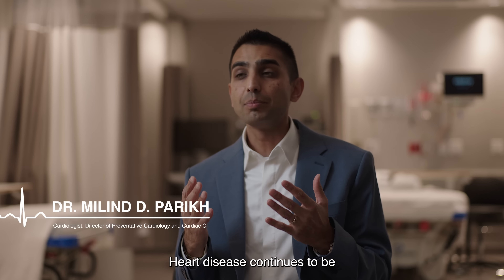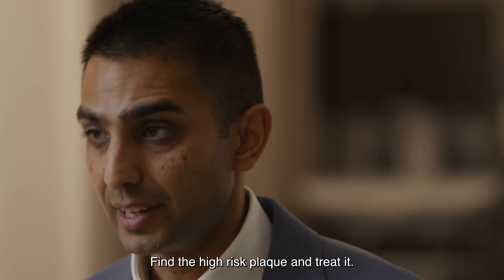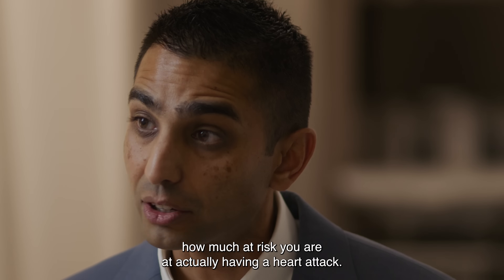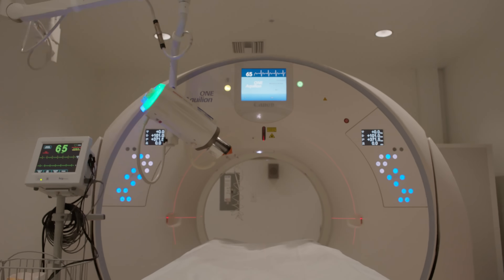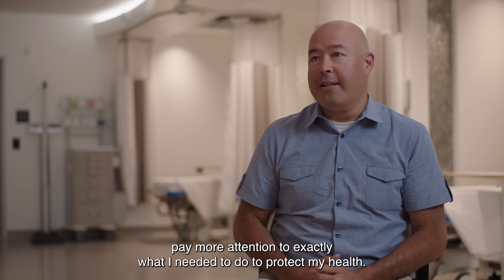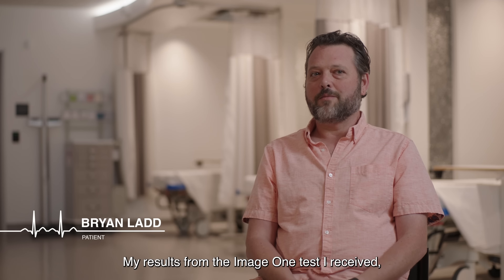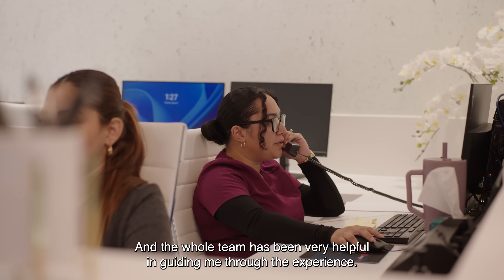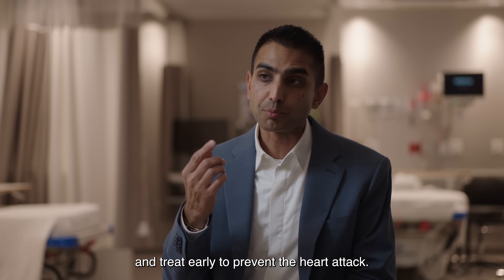What Is A CT Heart Scan?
Heart disease is the leading cause of death in the United States. 1 in every 5 people in the USA die from heart disease each year. The impact of Heart Disease is significant and cardiac imaging plays a critical role in delivering the best care for you.

CT Heart Scan San Diego provides noninvasive detailed x-ray scans of your heart to detect cardiovascular disease and its overall function. Our cardiologists use the latest technologies and AI for precise diagnostic imaging.

Book your scan today!